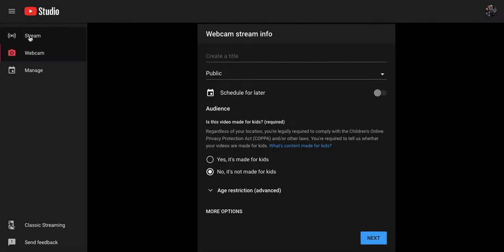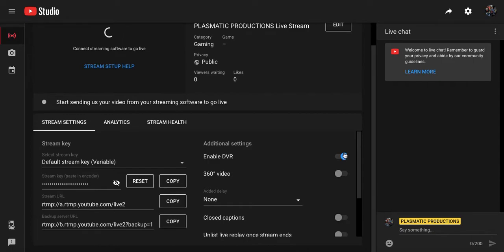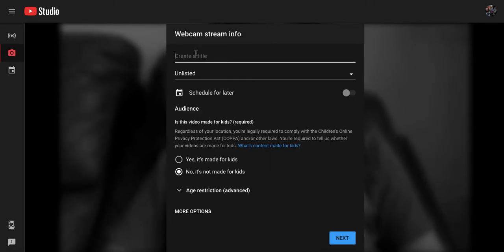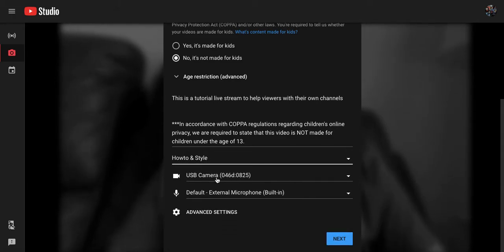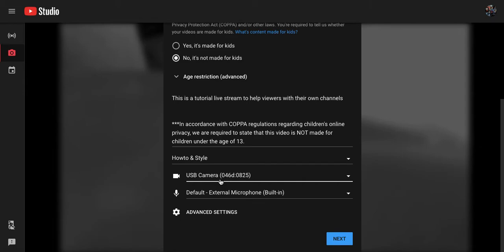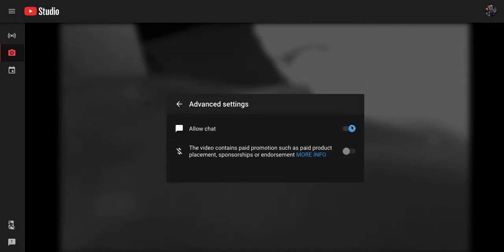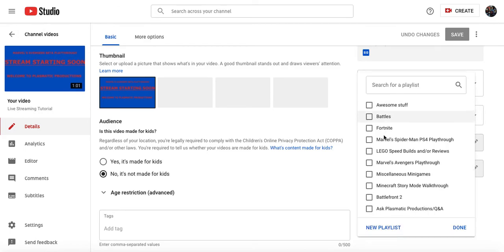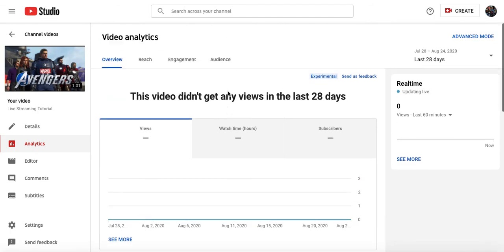How to Live Stream on Youtube!!!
In this video, I teach you guys how to live stream on Youtube!

***In accordance with COPPA regulations regarding children's online privacy, we are required to state that this video is NOT made for children under the age of 13.